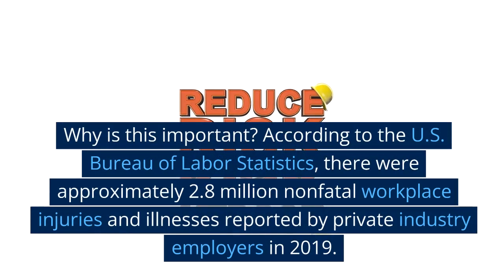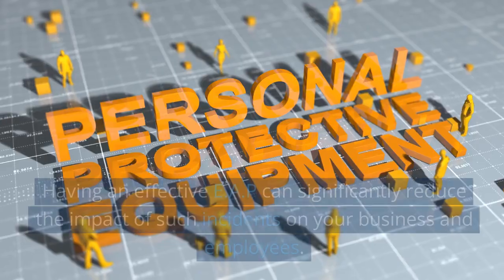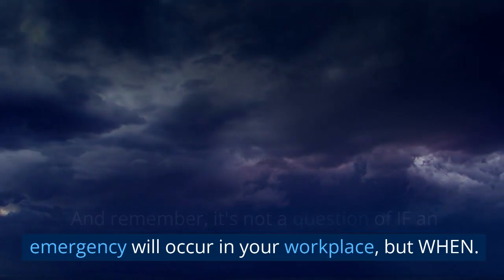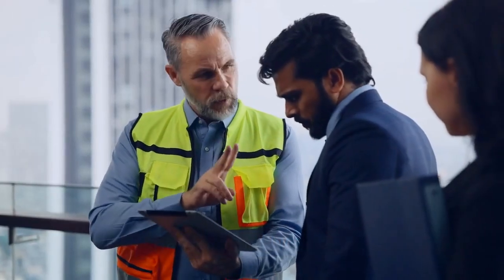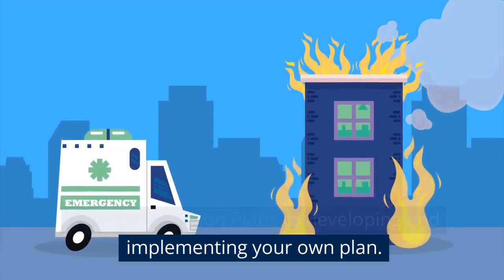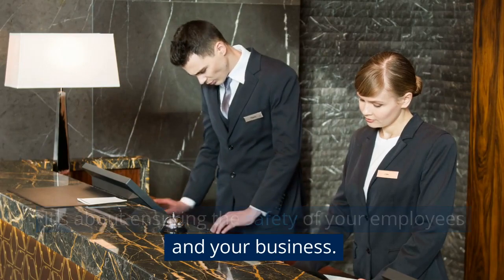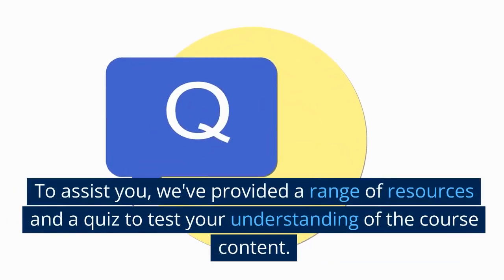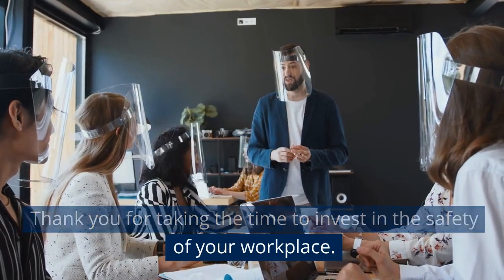Workplace Safety Plans For Managers And Owners